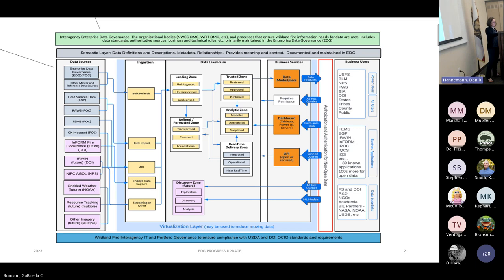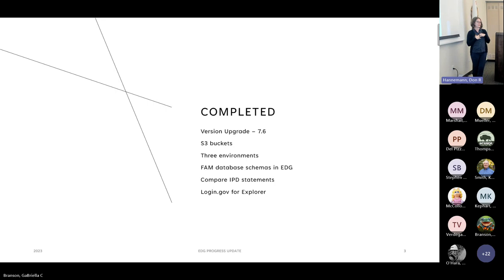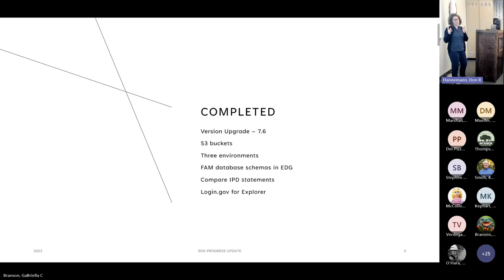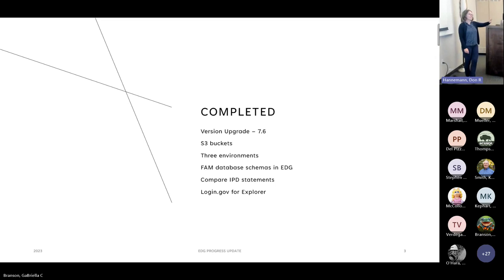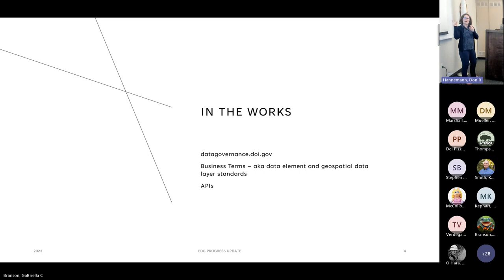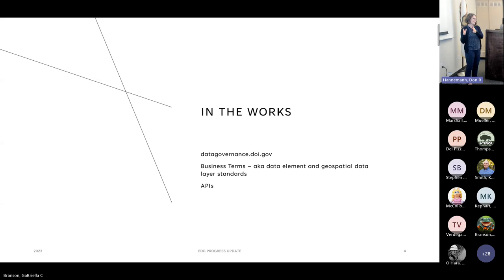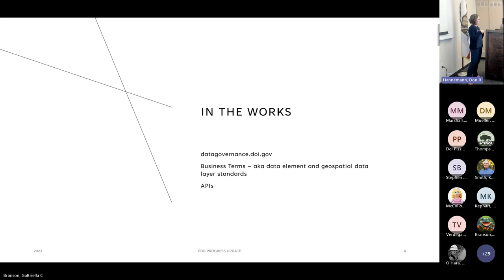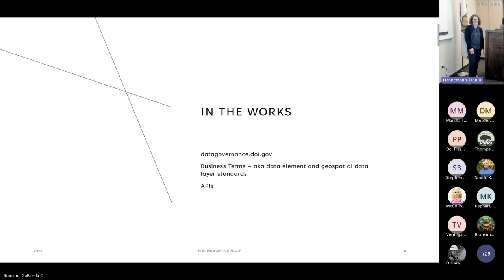09/13/23 (Wednesday) - EDG, Wildfire.gov, NASF Update, DOI Fuels, Business Knowledge Blueprints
Fall Interagency Wildland Fire Data Summit

0:00:00 - EDG Updates - Gabriella Branson
0:33:43 - Wildland Fire Application Information Portal - Jill Kuenzi
0:47:36 - NASF Data Management Update - Keith Smith and Chris Gerecke
1:48:30 - DOI Fuels Update - Kristy Swartz
2:10:42 - Business Knowledge Blueprints - Chris Strobl and Lauren Hickey